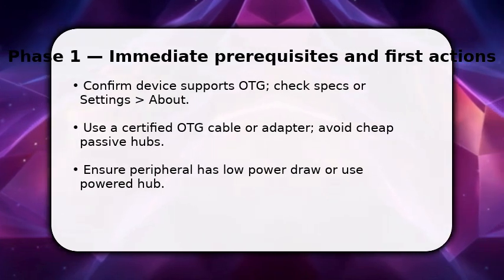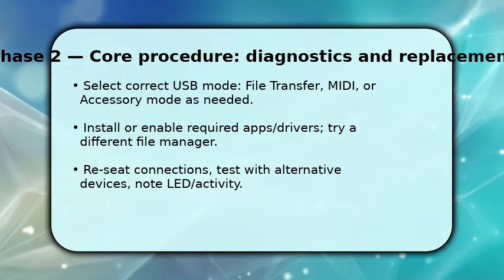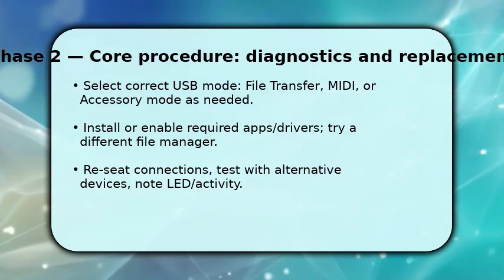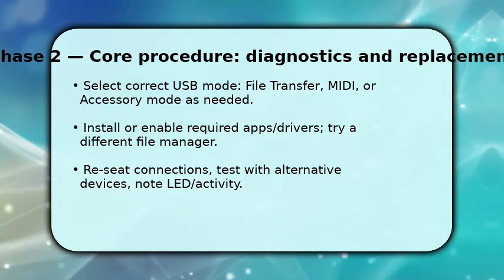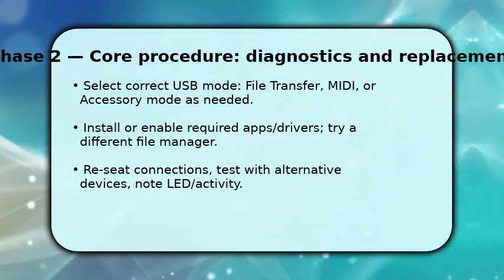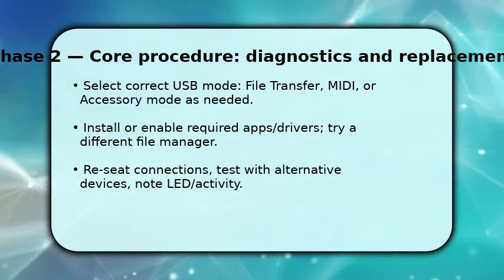How to Fix Otg Connection - Full Guide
How to Fix Otg Connection - Full Guide | 🔒 Surfshark VPN Deal — Stay private and secure. $1.99/mo + 3 Months Free ▸

Discover the essential steps to troubleshoot and repair your OTG (On-The-Go) connection issues with our comprehensive guide. Whether you're facing connectivity problems or compatibility concerns, this video will walk you through diagnosing common faults and implementing effective fixes for a seamless experience.

fix otg connection, OTG troubleshooting, repair OTG port, connect on the go issues, compatibility with devices using OTG cable, how to use external storage via OTG, troubleshoot USB-C PD technology, solve connectivity problems for mobile accessories, guide to fixing OTG connection errors, using an adapter or dongle